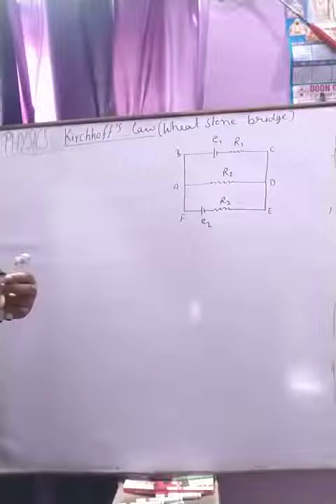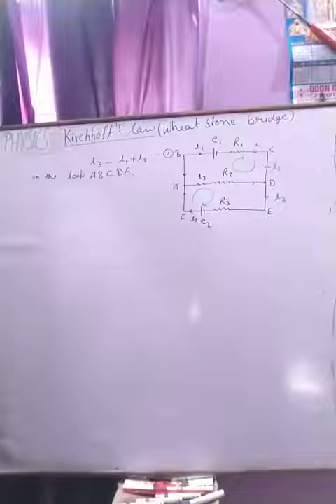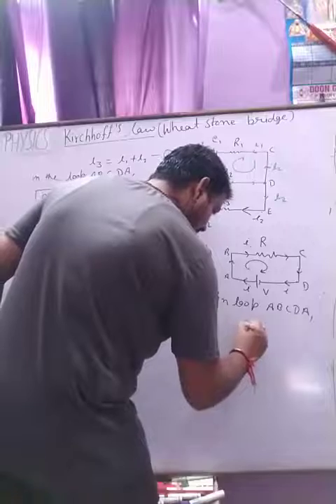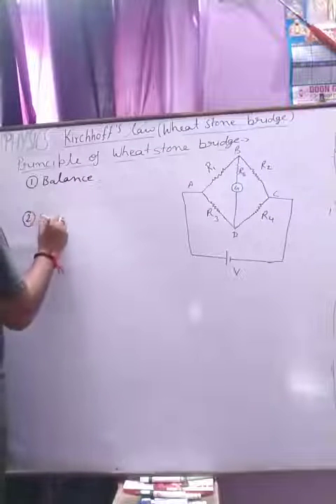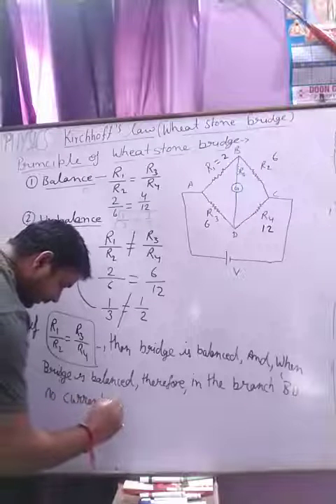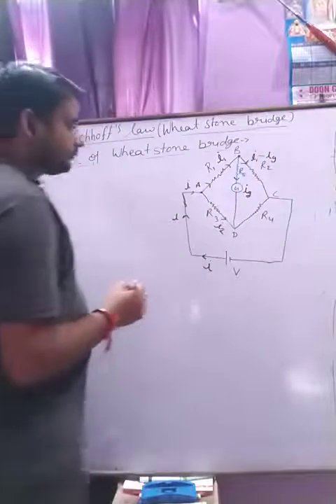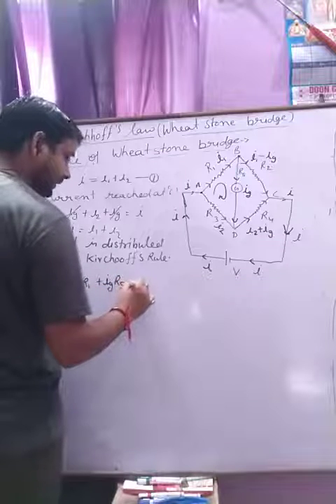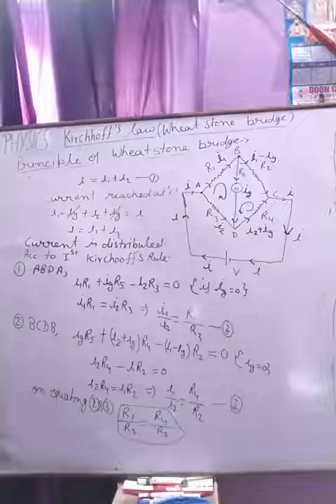Class 12 Physics Unit 2- Kirchhoff's law application, whetstone bridge